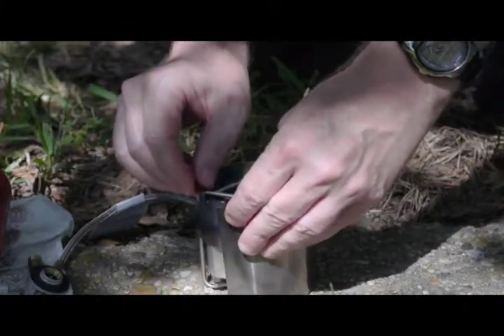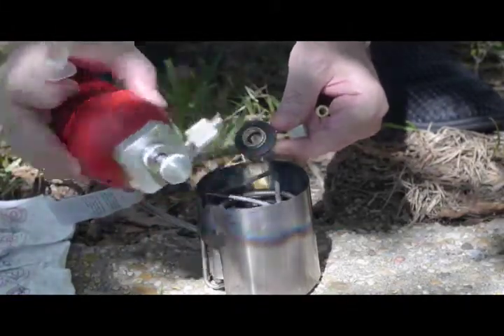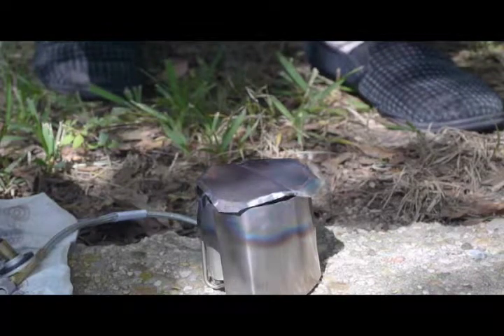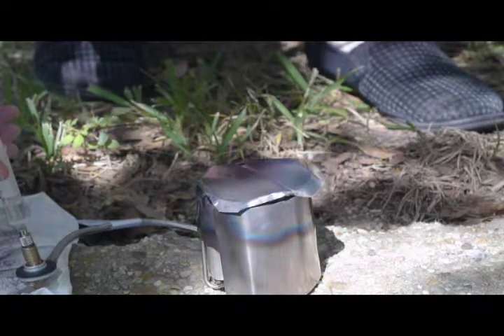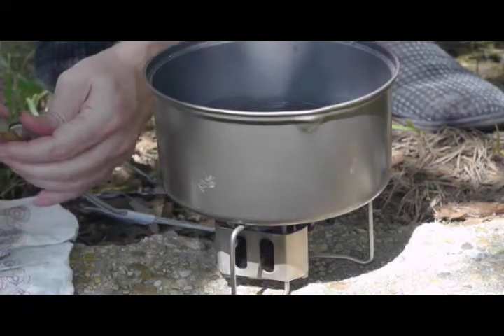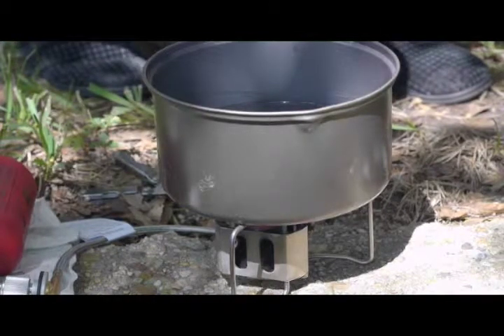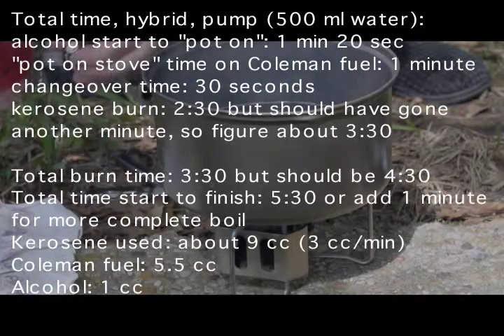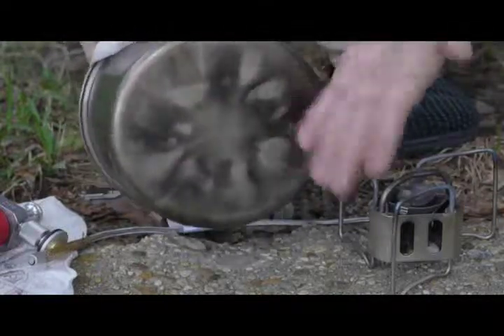3-stage hybrid start-up routine for kerosene stoves, Part 3: "Real world example"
This series of related videos continues with Part 3 showing how this simple, efficient, and practical "hybrid" method of providing adequate pre-heating of the generator for kerosene burning is applied to a "real world" situation, from start to finish, in this example boiling 500 ml of water using the Edelrid Hexon stove running on kerosene, modified from factory specs with a 0.28 mm jet in place of the supplied 0.37 jet.